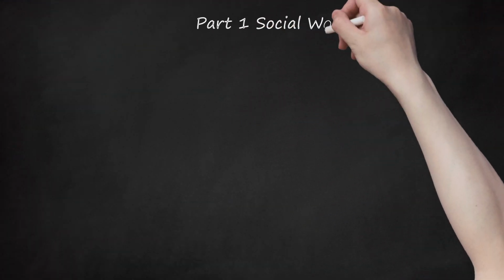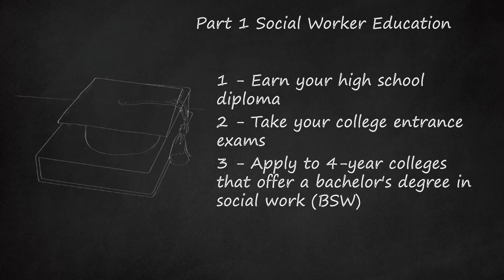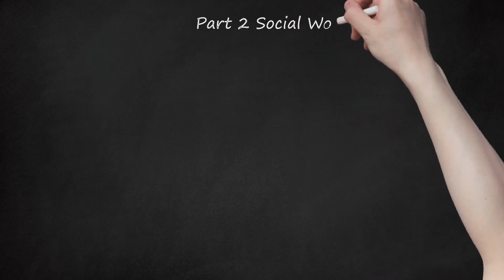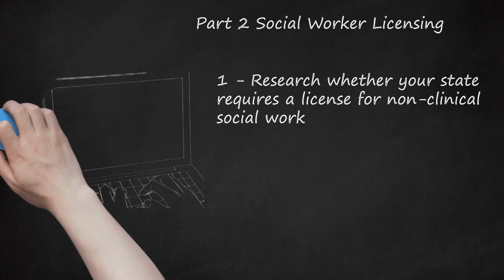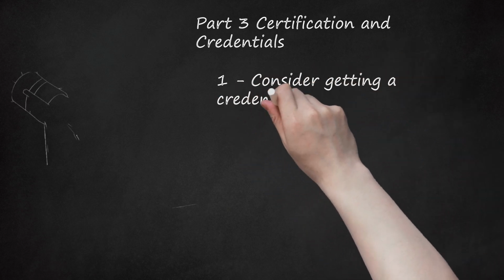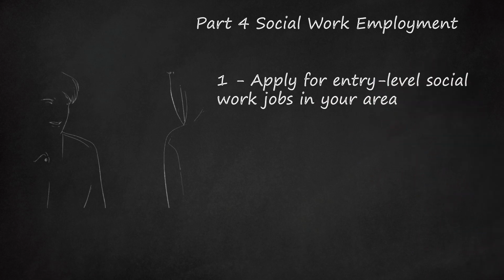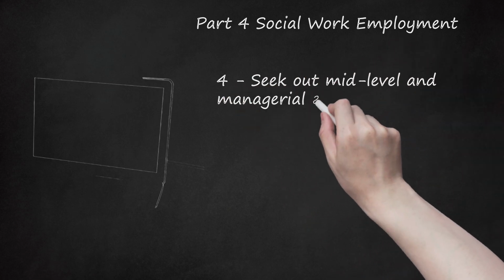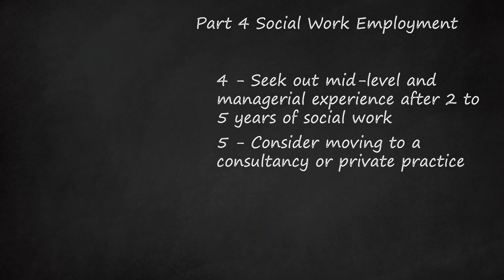Becoming a Social Worker: Education, Licensing, Certification, and Employment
This video description provides a step-by-step guide on how to become a social worker. It emphasizes the importance of meeting the educational requirements, obtaining a social work license, certification, and exploring employment opportunities in the field. Firstly, it suggests earning a high school diploma or GED certificate as the first step towards pursuing a social work degree. Secondly, it advises taking college entrance exams to determine acceptance into universities or colleges offering a Bachelor's degree in Social Work (BSW). The description mentions that a BSW is the most direct pathway towards licensure and entry-level positions in the field. It also highlights the option of pursuing a Master's of Social Work (MSW) for those interested in becoming clinical social workers or working in specific sectors like healthcare, school systems, or clinical settings. The video urges individuals to research whether their state requires a license for non-clinical social work and provides resources for finding state requirements. It also explains that those aiming for clinical social worker jobs must obtain licensing in all states. Proof of an MSW, completion of 3,000 clinical experience hours, and letters of recommendation are often necessary to obtain a clinical social worker license. The importance of obtaining certification and credentials, such as from the National Association of Social Workers (NASW) or specialized social work institutions, is also emphasized to enhance one's resume. The video goes on to discuss employment opportunities and suggests applying for entry-level social work jobs, predicting a 25% rise in demand for social work jobs until 2020. It suggests considering relocation to county seats or state capitals where federal and state agencies offer social work positions. Additionally, it highlights the importance of earning continuing education credits, seeking mid-level and managerial experience after a few years, and eventually considering a transition to consultancy or private practice.